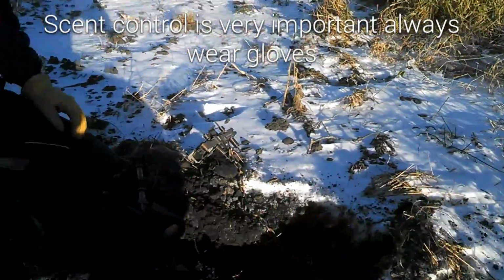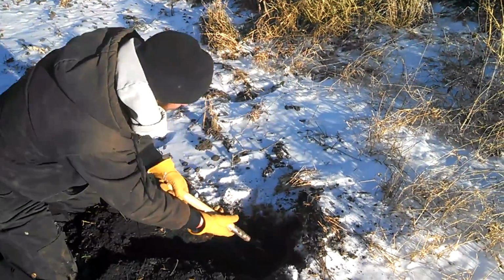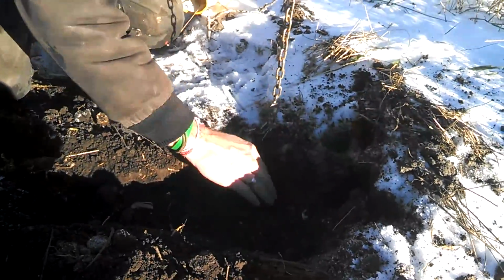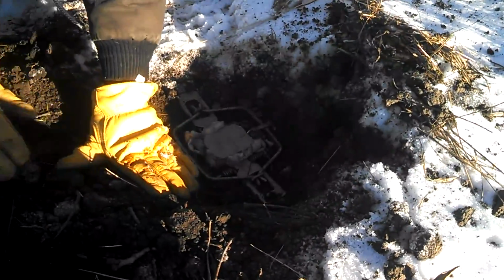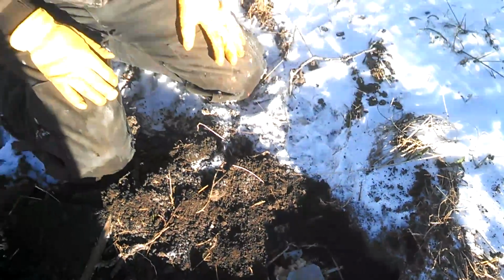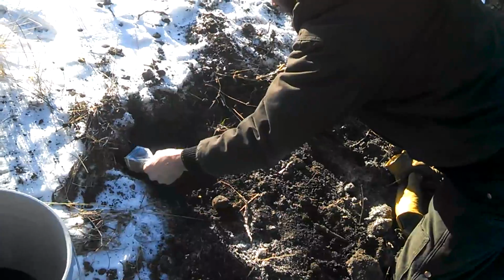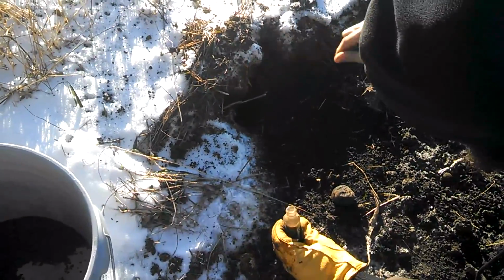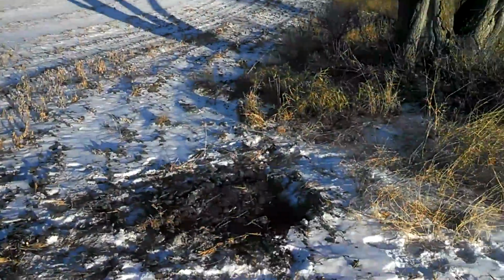Dirt Hole Set (Andy Bates)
Andy Bates shows us how he does his winter dirt hole set. Andy is a professional raccoon trapper but has a knack for catching big yotes as well.